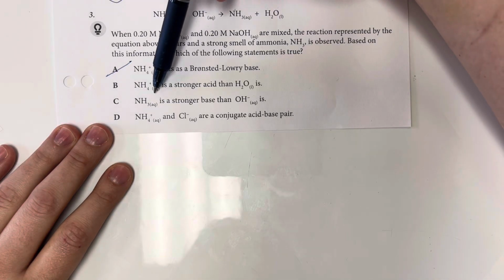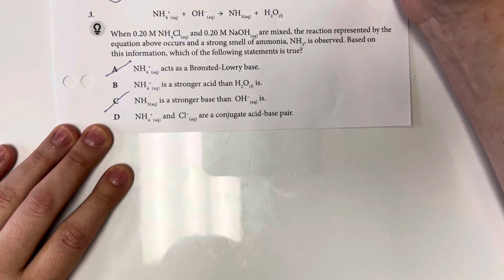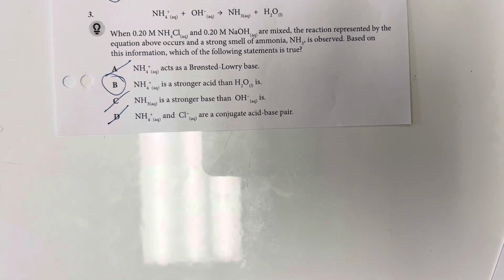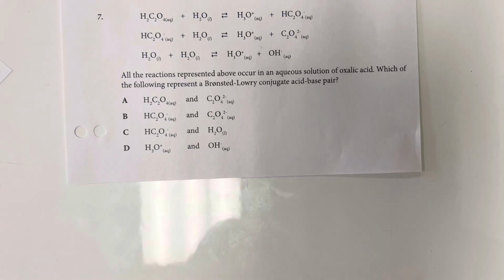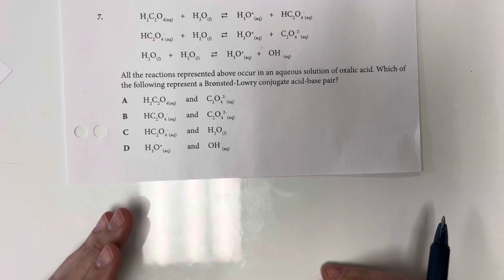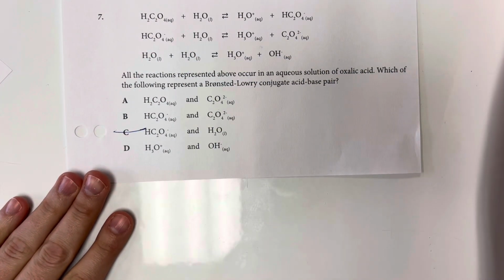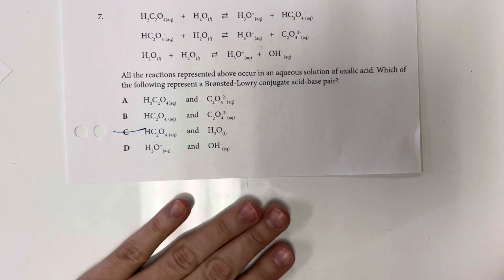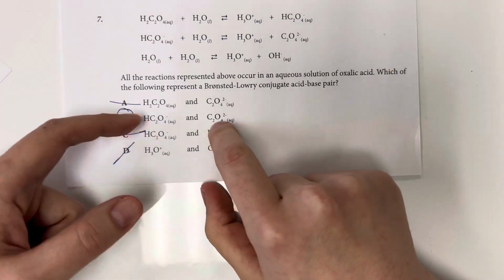AP Chemistry Unit 4.8 Practice Problems - Acid Base Reactions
AP chemistry practice problems for unit 4.8. Covering the acid base reactions. Identifying conjugate acid base pairs.